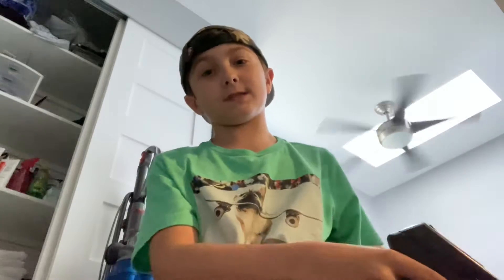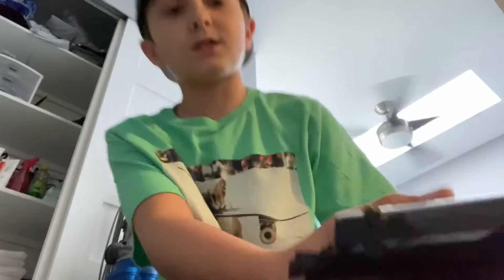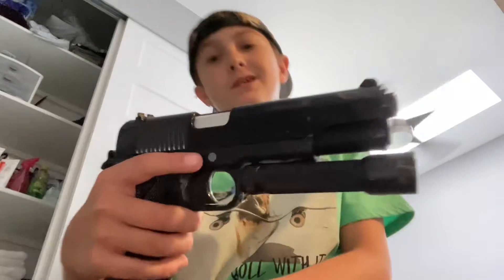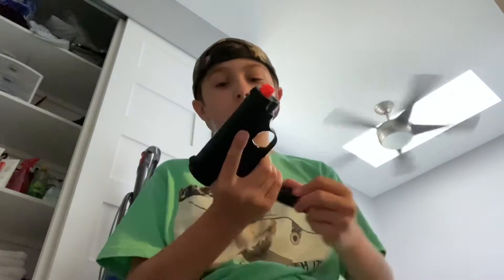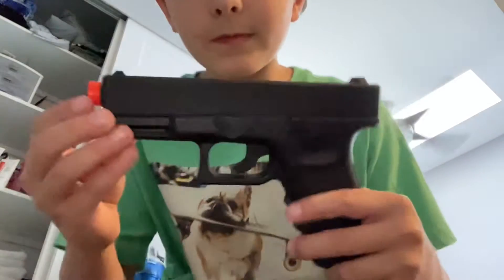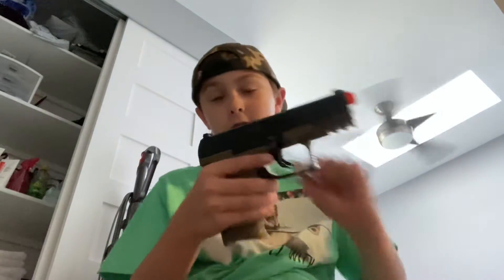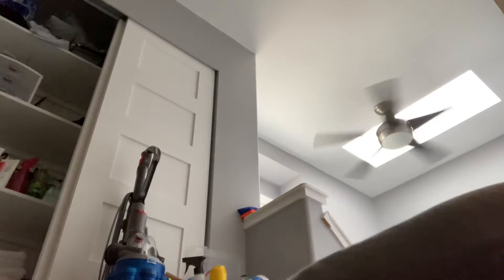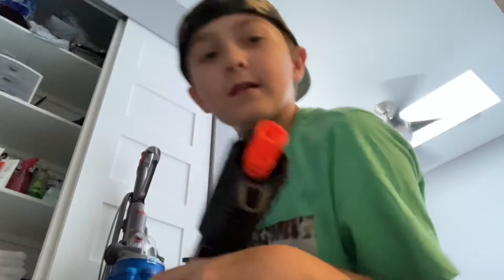My official BB gun collection